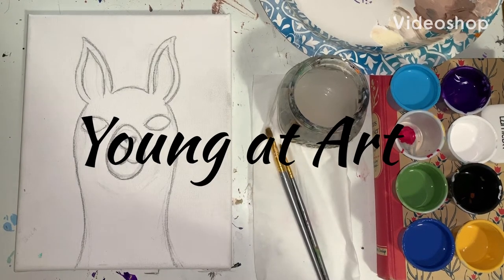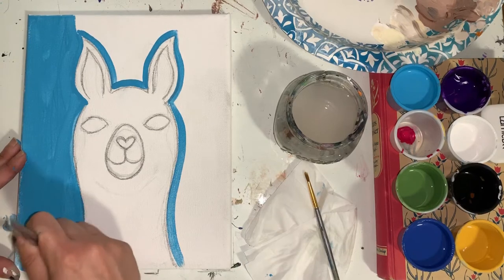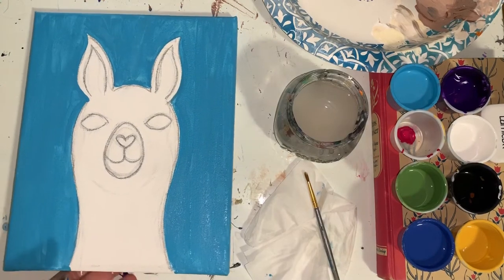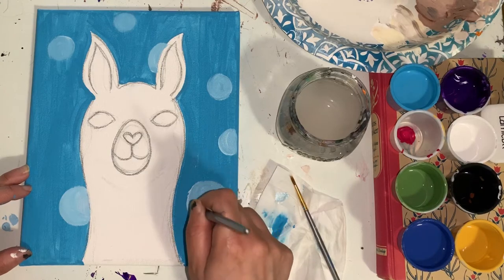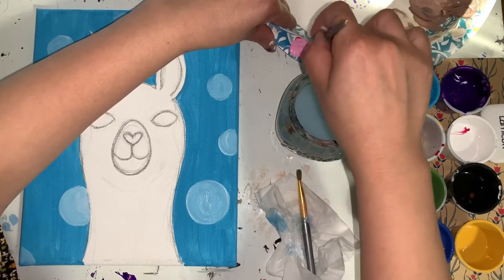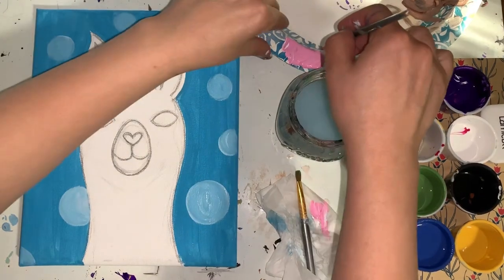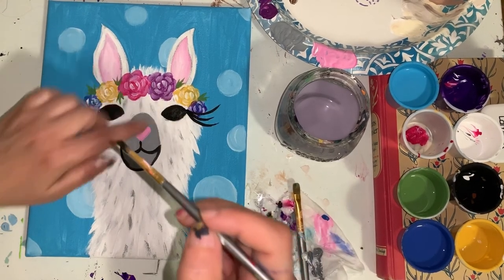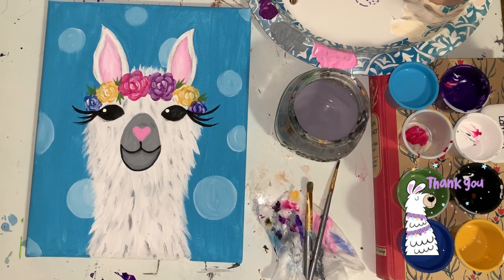Llama Painting Class